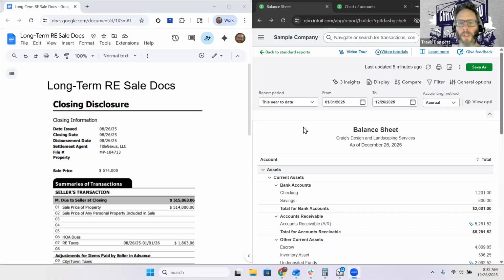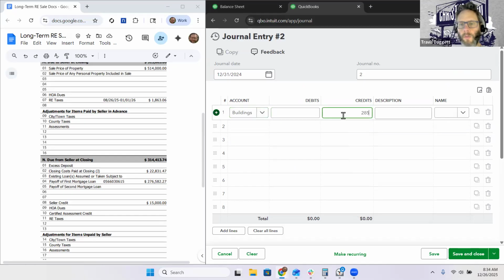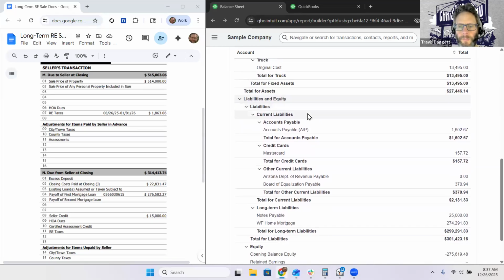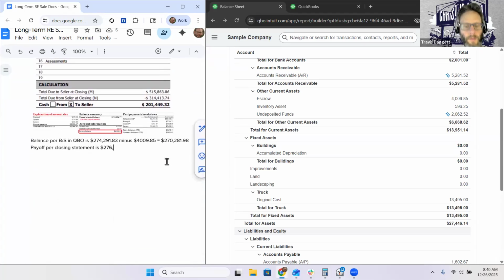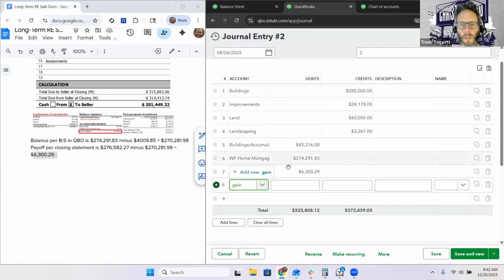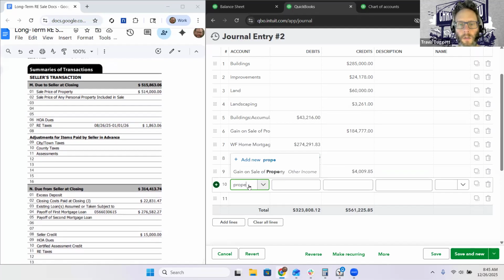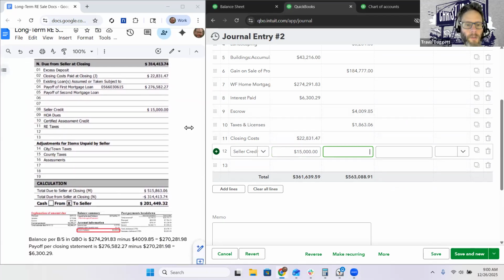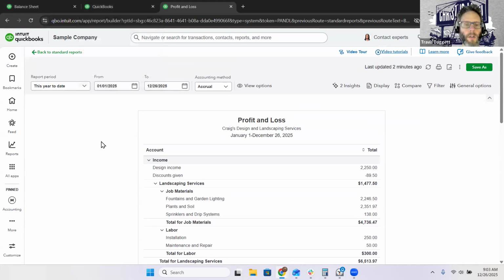Long-Term Financed Real Estate Property Sale - Journal Entry